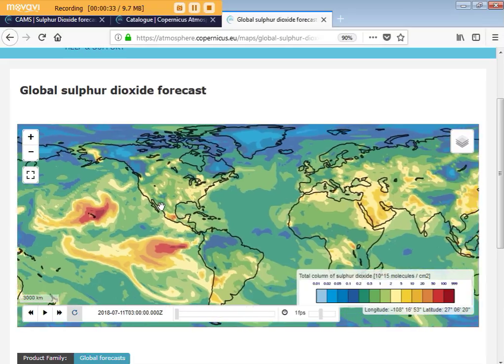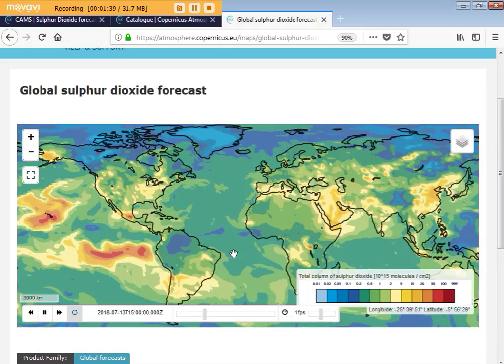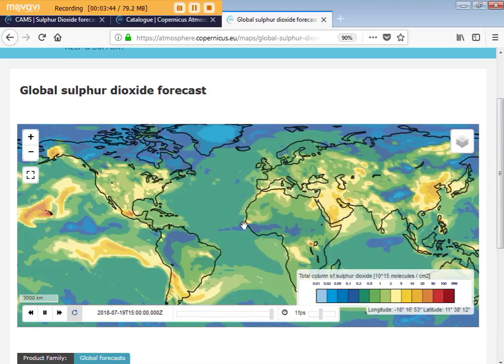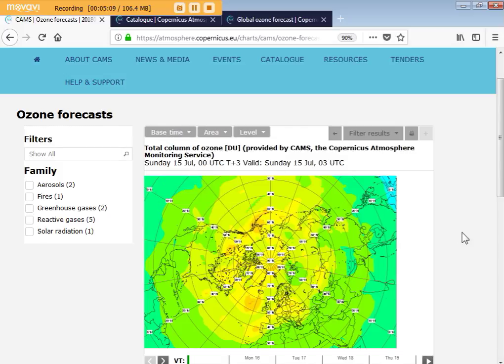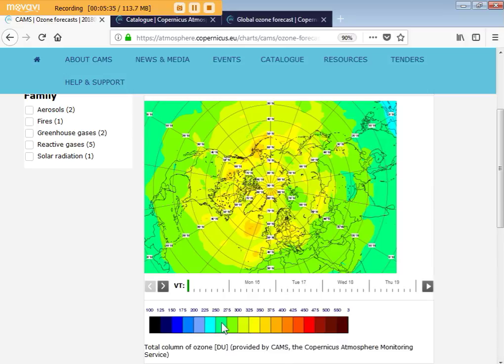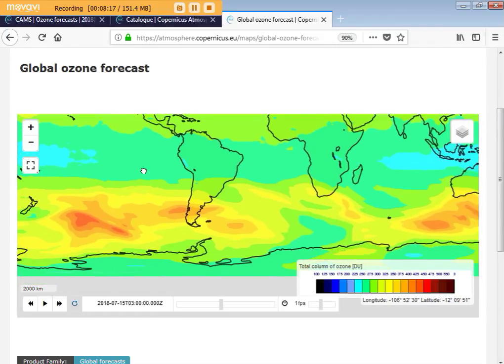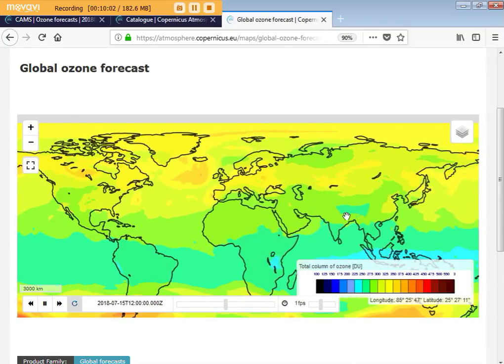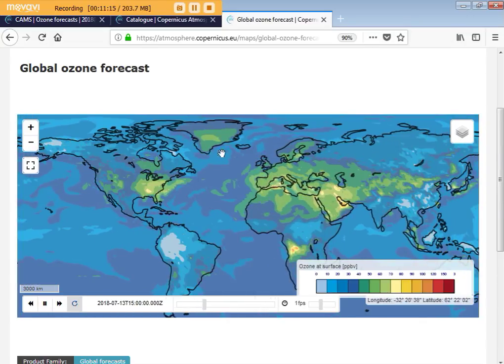Climate Cast - Part 3: Sulfur Dioxide & Ozone Update (July 15, 2018)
I had great technical difficulties in recording my Climate Cast report this week.  My computer crashed multiple times, along with the browser crashing.  This week's report is in 3 parts.  Part 1 is a follow-up from my video of July 7, 2018, "Did Anyone Else See This Hole In The Arctic See Ice Today?"  Part 1 also includes Sam Carana's latest blogpost, "Disappearance of Arctic Sea Ice," dated July 13, 2018.

Climate Cast - Part 2:  Methane Update (July 15, 2018).

I'd like to thank everyone who participated in the live call-in show last Thursday.  It was great meeting everyone and sharing!  I'd like to especially thank Sandy Schoelles of Environmental Coffee House and Robin Westenra for both coming to the show and also for their personal interest in helping to promote my work.  You guys are awesome!

Time is short.  Be kind to one another and get your spiritual houses in order.  God bless everyone!
Peace,
Margo